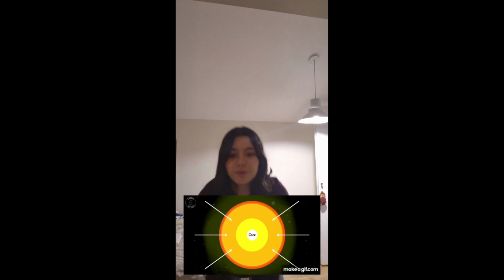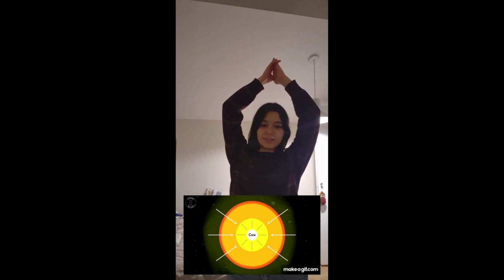Turbulence and Star Formation (pt.1)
I explore star formation, different types of turbulence in the interstellar medium and Google's teachable machine.